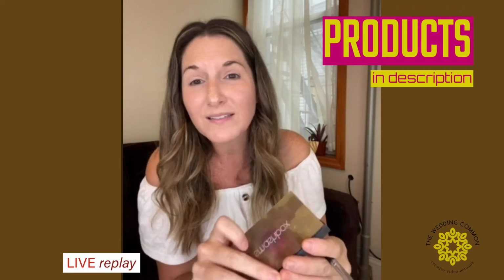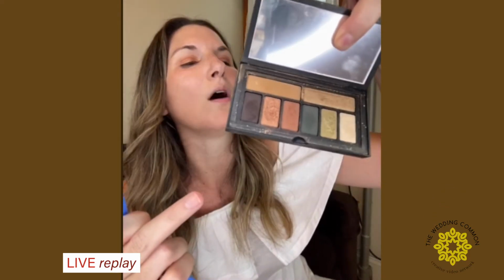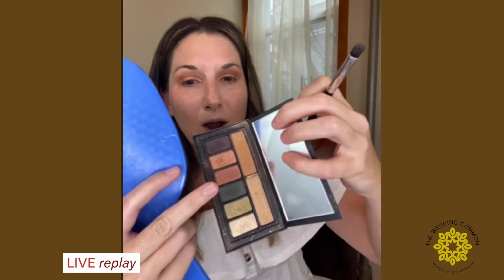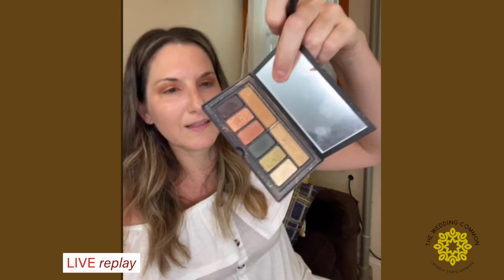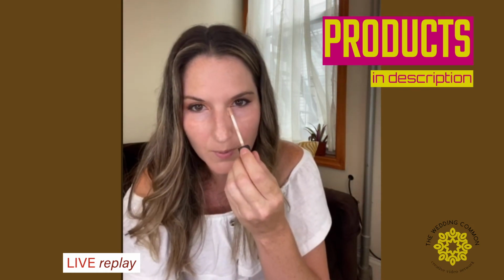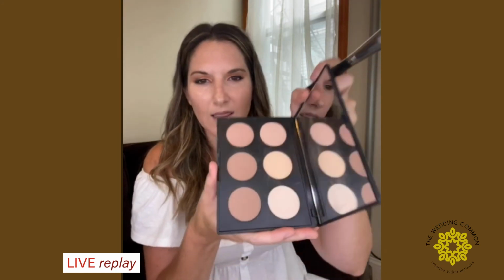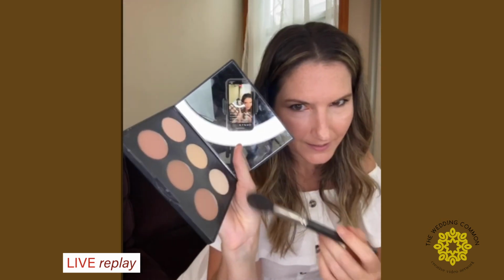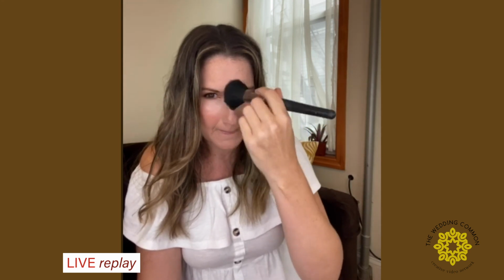HOW TO DO YOUR WEDDING MAKEUP LIKE A PRO - FULL FACE TUTORIAL FROM AN NYC MAKUP ARTIST Amy Klewitz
Quick tips from a professional NYC-based makeup artist Amy Klewitz on applying your own makeup if your wedding was downsized or rescheduled due to COVID. This is a full-face tutorial that will help you to do your own wedding makeup like a pro.

Follow these simple steps to achieve professional results.

Products used in the video:

Face Cream and Makeup Primer

Smashbox Eyeshadow Cover Shot Palette

Beauty Blender

MAC-Pro fluid line gel liner Blacktracks

Anastasia of Beverly Hills contour kit

Milk makeup cheek stain

Smashbox eyebrow kit

Mabeline Waterproof Mascara